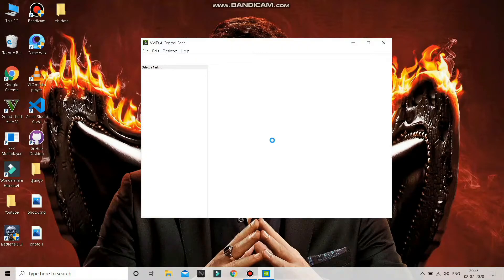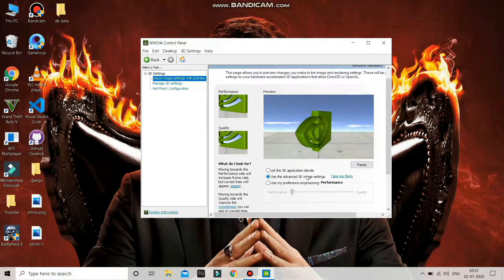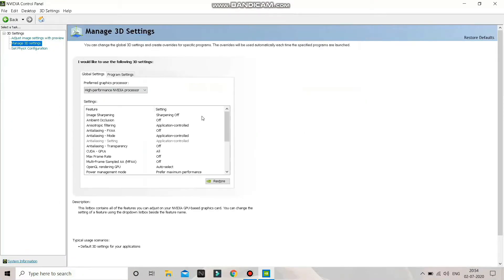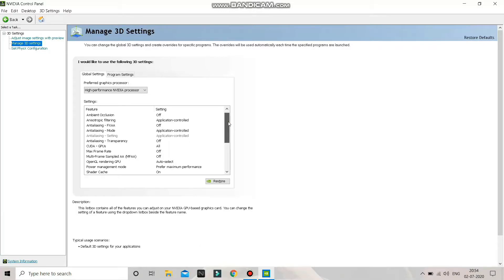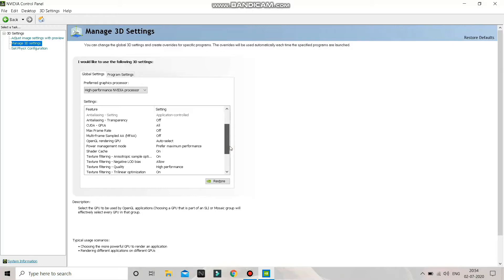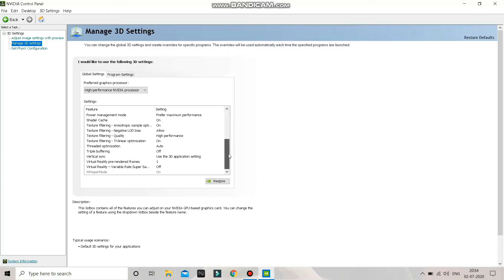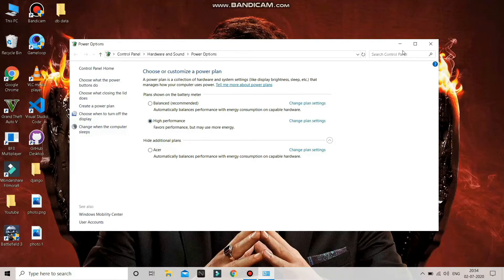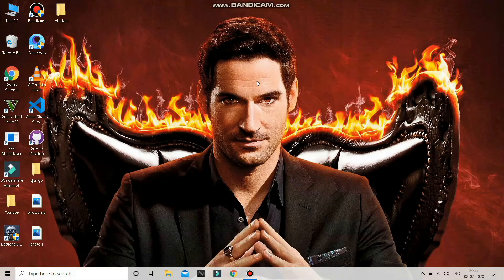NVIDIA Control Panel Settings (OPTIMIZE GPU/BOOST FPS) BEST GAMING SETTINGS 2020 GTX1650 + RYZEN3550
In this video, I show you how to optimize the NVIDIA control panel to gain the most performance out of your graphics card. these settings were also tested while prioritizing visual quality as well as top-tier performance.hese settings are also optimized for the 2020 driver and interface update. This video will keep your PC just like brand new, if not even faster.

My Laptop Specs: ACER NITRO 5
CPU: RYZEN 3550h
DISPLAY: FHD 120HZ
GPU: GTX1650
RAM: 8 GB
SSD: 256GB
HHD: 1 TB

best nvidia control panel settings for fps,
best nvidia control panel settings for max fps,
best nvidia control panel settings for fps games,
nvidia control panel best settings for gaming fps,
nvidia control panel best settings for gaming performance,
nvidia control panel best settings for gaming,
best nvidia control panel settings for high fps,
nvidia control panel settings for max fps,
nvidia control panel settings for more fps,
nvidia control panel settings for high fps
BOOST FPS
fix lag
acer nitro 5 gaming issue
full fps gaming
game setting
boost game
nvidia
sasta gamer
ritik asati
nvidia gtx 1650
nvidia control panel setting
nvidia boost fps
fix fps
fix lag
gpu
gpy boost
gpu optimisation
acer
acer nitro 5
gtx 1650
8gb ram
gaming setting
nvidia control panel settings for gamming
nvidia control panel fixed lag
fxaa
mxaa
anti aliesing
antialiasing
enhance performance
gpu boost
indian gaming
gaming pc